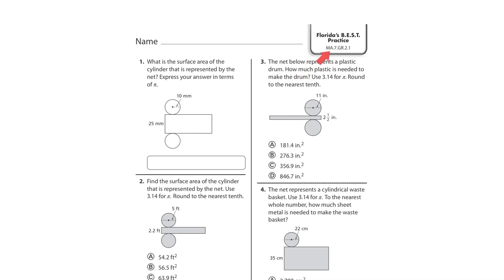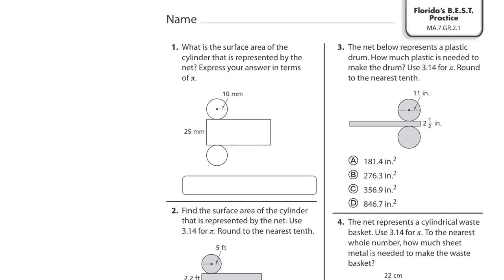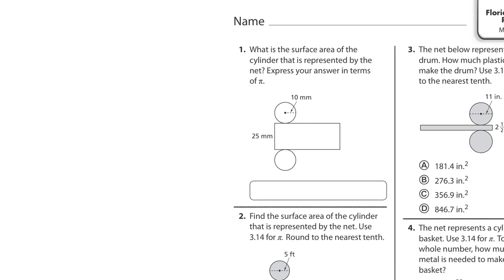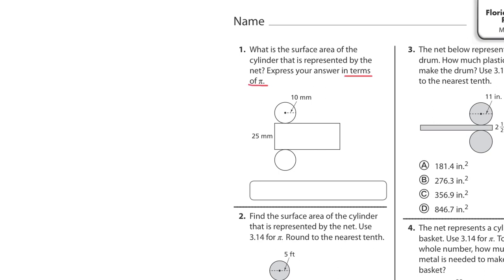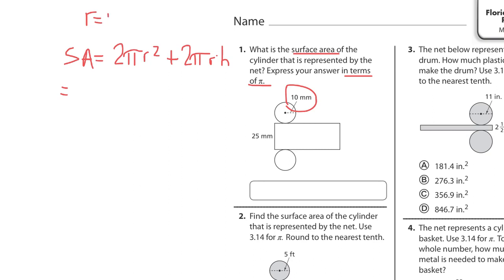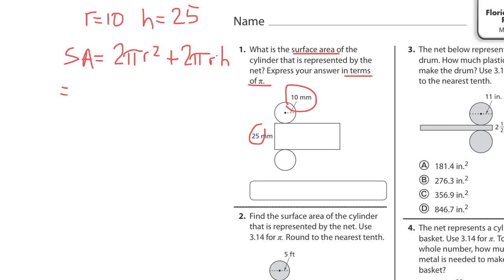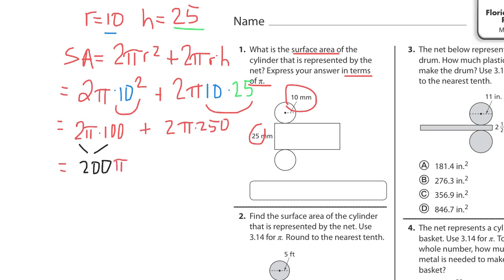7 GR 2.1 workbook